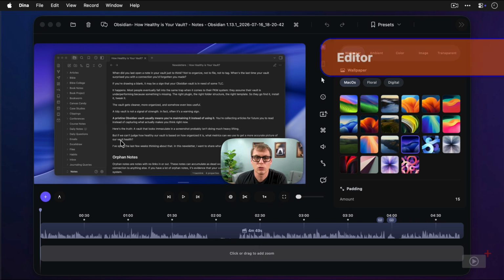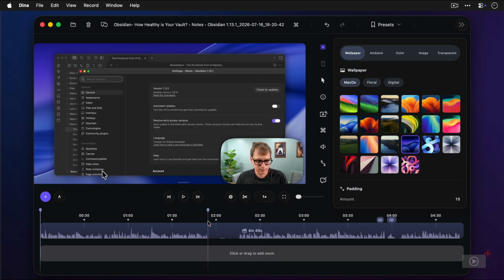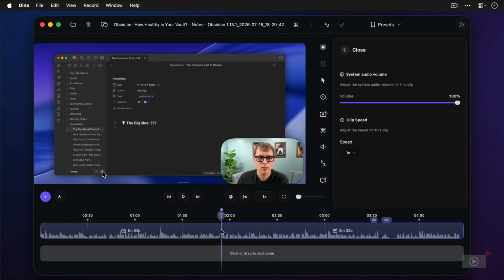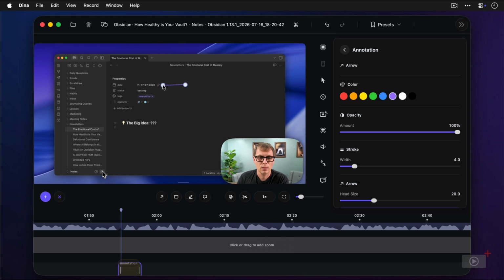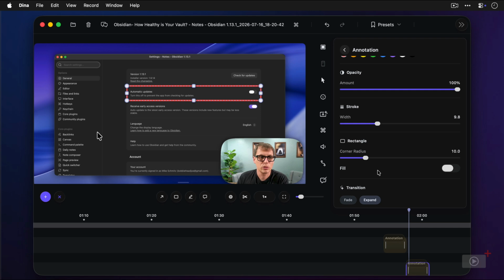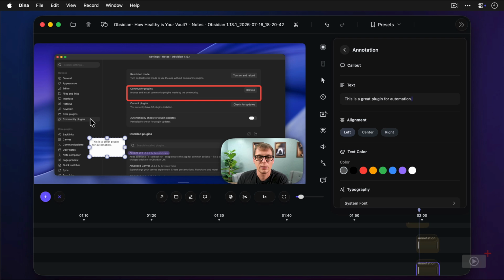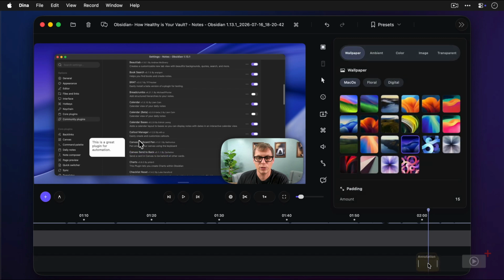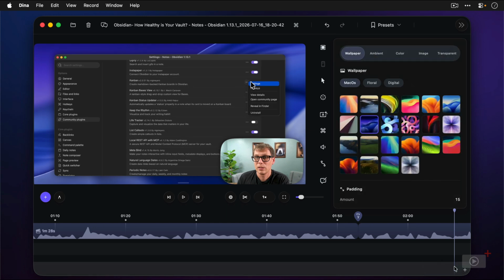Dina Screen Recorder: Timeline Editing, Annotations & Zooms Explained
In this excerpt from Show 1593, Mike Schmitz walks through Dina, a Mac screen recording and video editing app, focusing on its timeline editing tools.

In this preview you'll learn:

- How to navigate Dina's timeline and playhead
- Splitting and trimming clips with the scissors tool and Shift+Command+S
- Adjusting clip speed and volume settings
- Zooming in on the timeline for precise cuts
- Adding arrow, rectangle, highlight and callout annotations
- Customising annotation colour, opacity, stroke and transitions
- Creating auto zooms and manual zooms to draw attention on screen

Recording Options – capturing your display, a window, an area, or an iOS device, plus camera, microphone and system sound setup
Backgrounds & Style – wallpapers, padding, window strokes, rounded corners, shadows and branding text
Cursor & Camera Settings – cursor size, rotation, motion blur, camera position, shape and mirroring
Audio & Animation – muting and syncing audio tracks, Smooth and Focus animation styles
Keystrokes & AI Features – on-screen keyboard shortcuts, AI-generated captions, transcript-based editing
Adding Elements – slides, text overlays, voiceovers and sensitive data masking
Command Palette & Presets – custom hotkeys and saving reusable export presets
Exporting & Sharing – exporting files, setting up a free Vercel Blob shareable link, and video comments
Final Verdict – Mike's take on pricing and how Dina compares to Screen Studio